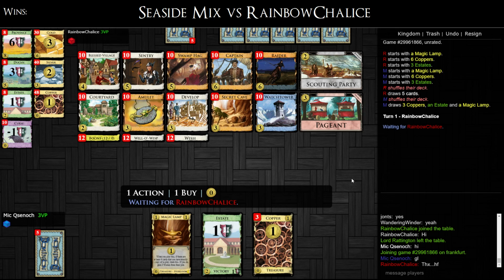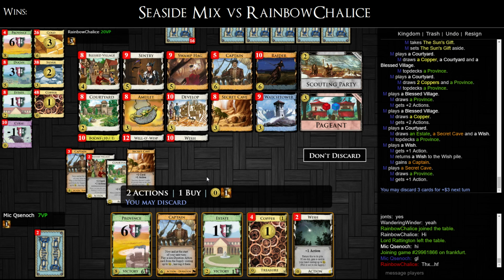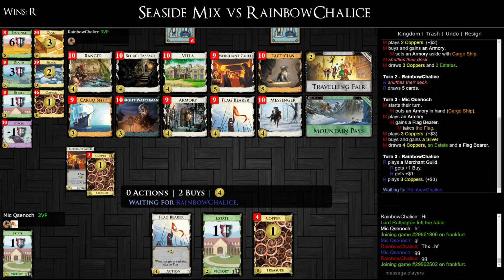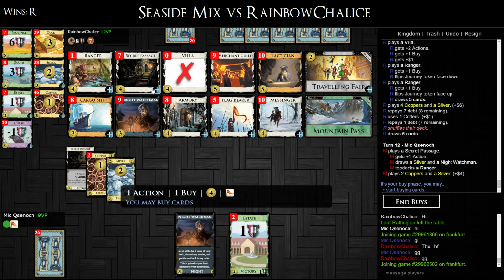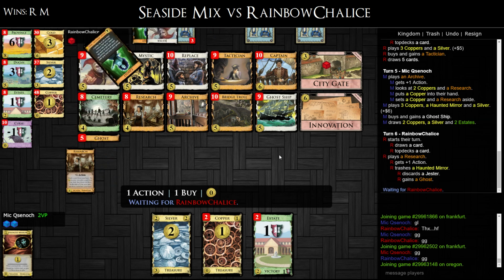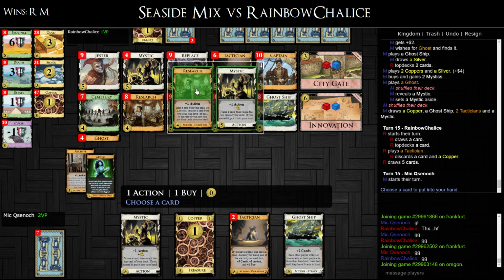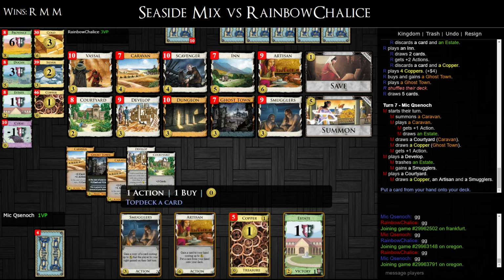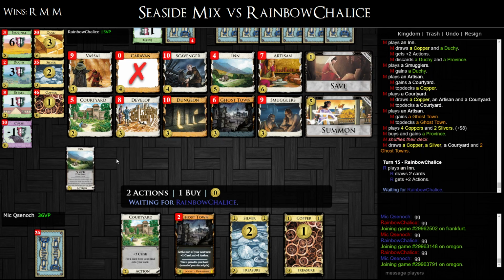Seaside Mix vs RainbowChalice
My life, my lover, my lady is the sea